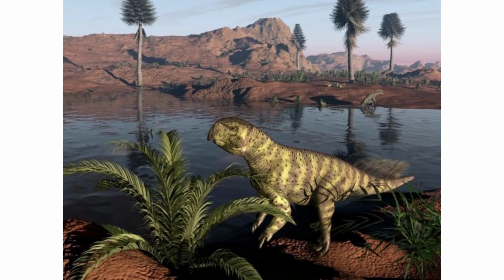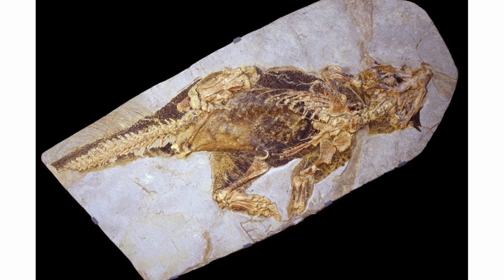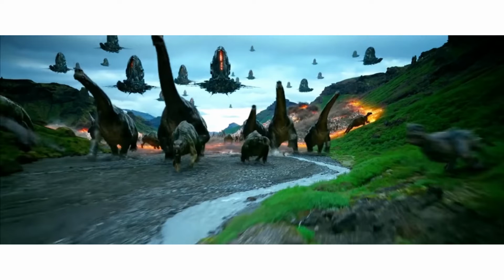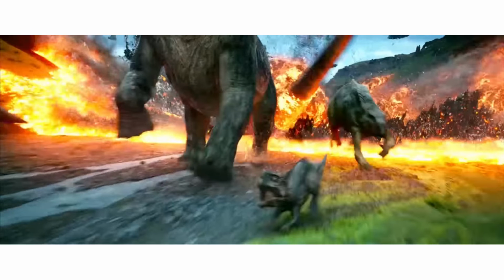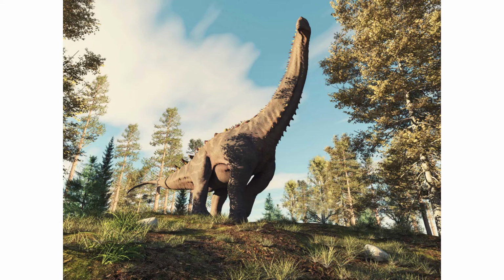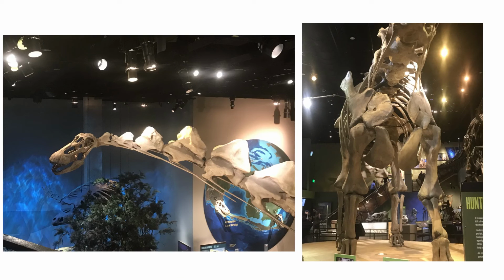The Paleontological Inaccuracies of Transformers: Age of Extinction's Opening Scene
The live action Transformers films may not be known for scientific accuracy, but not many people know that that statement applies best to the opening of Age of Extinction. Today I will be examining the cretaceous sequence to see how it holds up to paleontological study.

All images used in this video are intended expressly for the purposes of commentary and education under Fair Use in compliance with US copyright law.